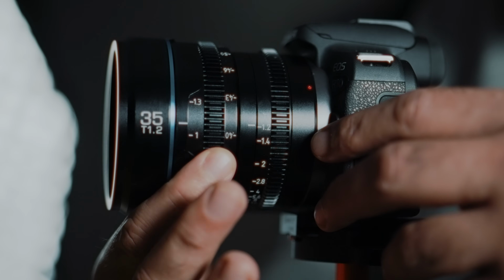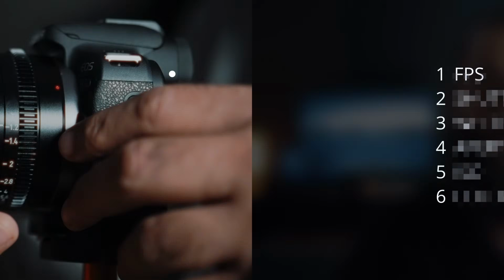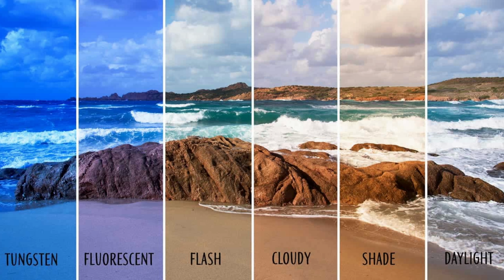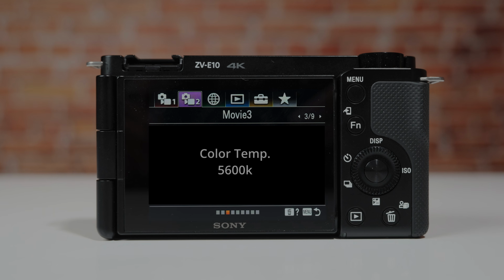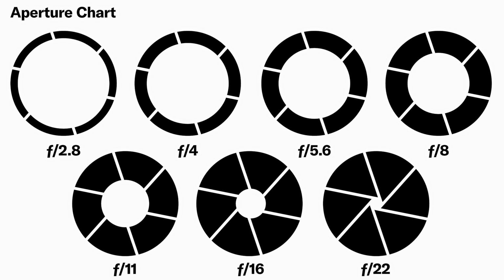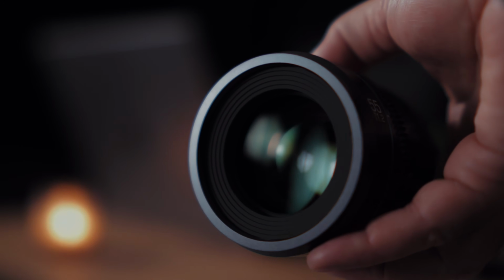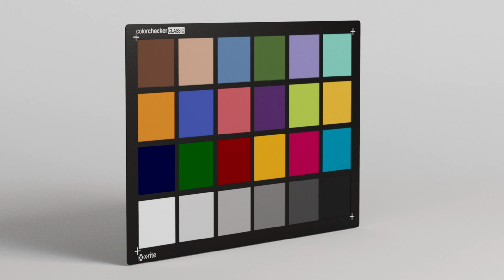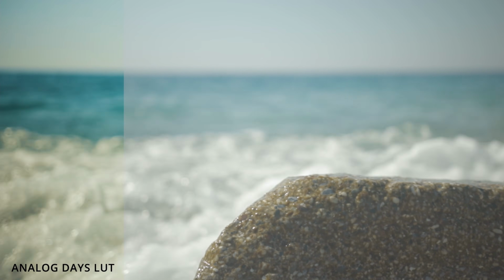Sony ZV-E10 Cinematic Video Settings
Sony ZV-E10

Awesome Lenses for the Sony ZV-E10:
(Wide) 11mm f1.8
(Medium) 35mm f1.4
(Tight) 30mm f1.4

SCREW ON ND FILTER (Check your lens thread size)
K&F Variable ND Filter

AI SOFTWARE YOU NEED TO KNOW ABOUT:
This AI turns photos into motion pictures:

SOME OF MY FAVORITE CAMERAS:
Best Super budget camera
Entry Level Full Frame Beast
Best Hybrid Mirrorless
Best Cinema Camera

AFFORDABLE HIGH QUALITY GEAR:
Camera Bagpack
Benro Tripod
Travel Tripod
Neewer Fluid Head
Manfrotto Fluid Head

AFFORDABLE STUDIO LIGHTING:
SmallRig RC120B
85cm SoftBox
China Ball Lantern
Godox SL-60W
Godox 120 cm softbox
Neewer softbox

AFFORDABLE AUDIO GEAR:
Cheap BUT awesome shotgun mic
Tascam DR-10L portable recorder
Affordable Headphones / Monitors
Cheap Boom Stand